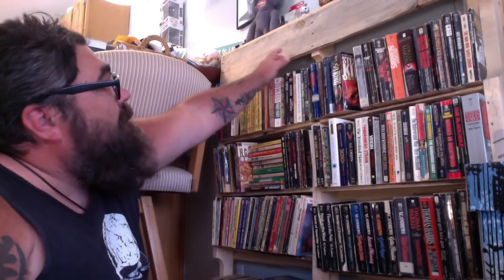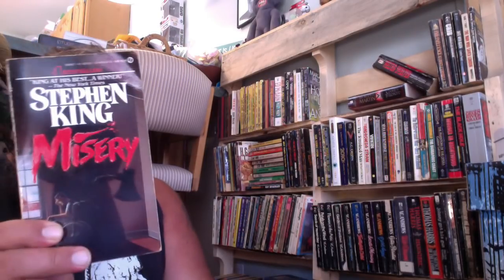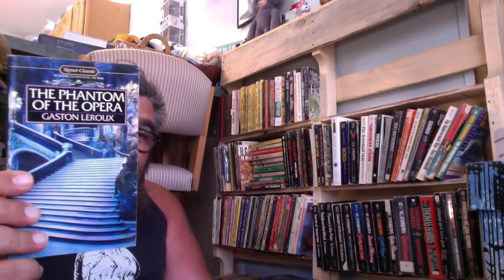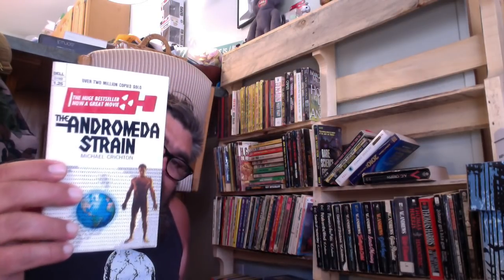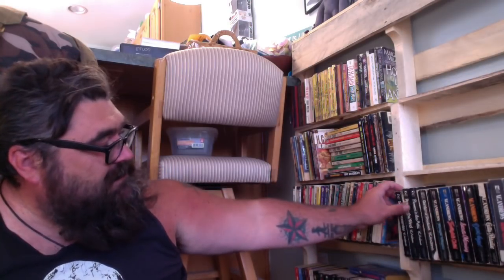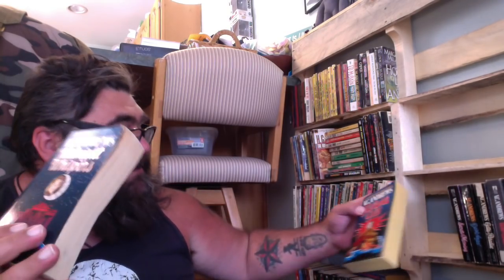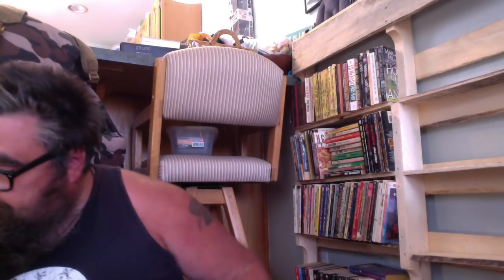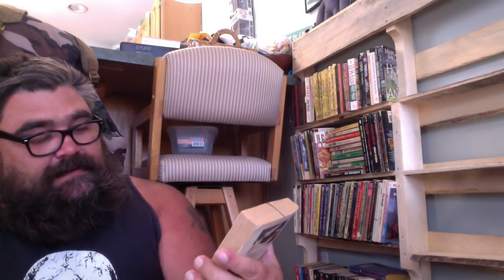Book Unhaul Part 1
It's a sad day in Walltown.